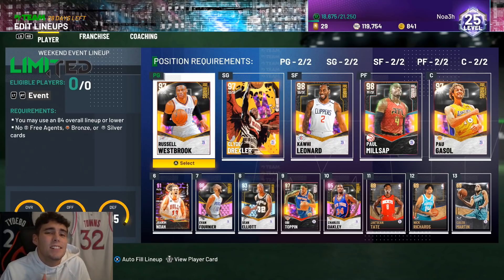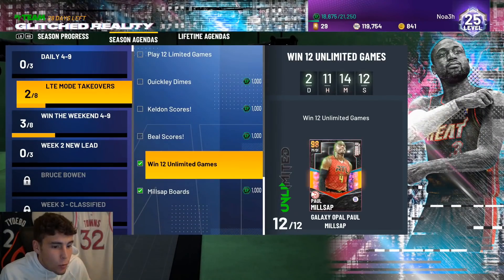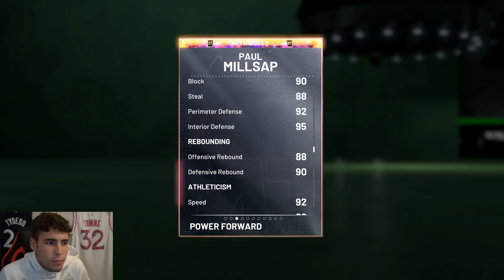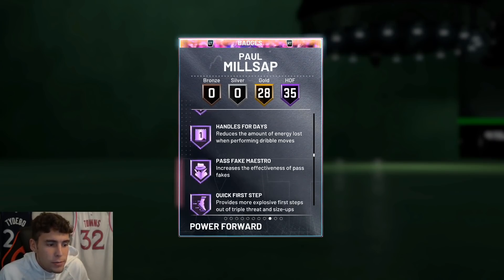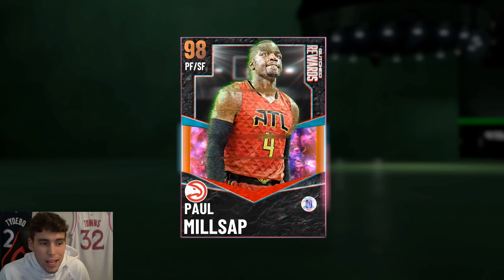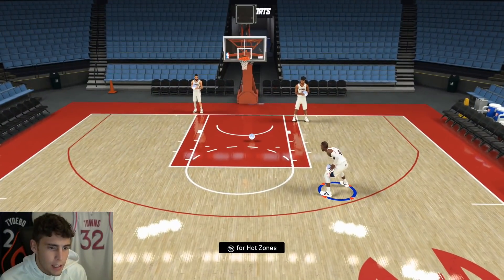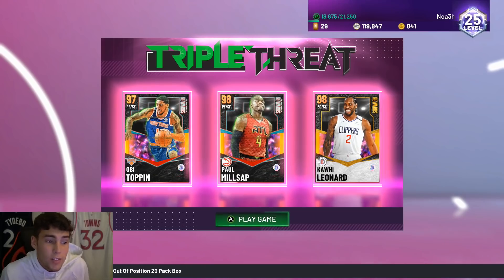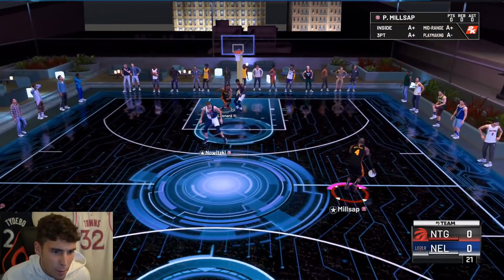FREE GALAXY OPAL PAUL MILLSAP GAMEPLAY! YOU NEED TO GRIND FOR THIS CARD! NBA 2K21 MyTEAM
NBA 2K21 MyTeam released new glitched reward cards in season 6: glitched reality in NBA 2K21 MyTeam. Most of these cards will be updated in the glitch market alongside dark matter Tacko Fall and others. These cards include galaxy opal Paul Millsap, galaxy opal Bradley Beal, pink diamond Immanuel Quickley and pink diamond Keldon Johnson. Other free cards released include pink diamond Bruce Bowen and galaxy opal Obi Toppin - who was the winner of the galaxy opal tournament for a free galaxy opal locker code. In this video, I do a gameplay with the free galaxy opal Paul Millsap. Galaxy opal Paul Millsap might be the most well-rounded free card in NBA 2K21 MyTeam. He has no weaknesses and is one of the more versatile cards in the game. How does he compare to other power forwards and small forwards such as galaxy opal Obi Toppin and dark matter Zion Williamson? Is he worth getting for your no money spent, budget or god squad?